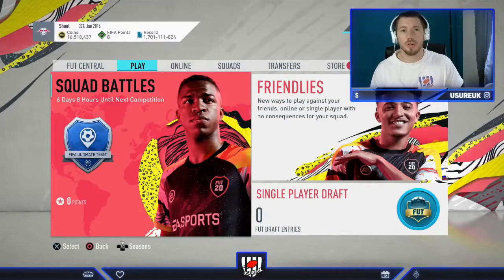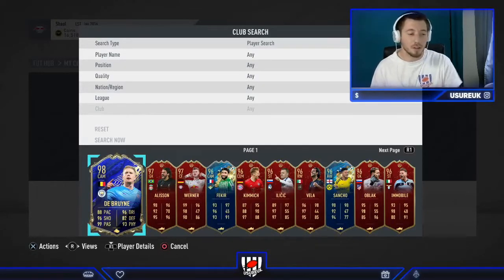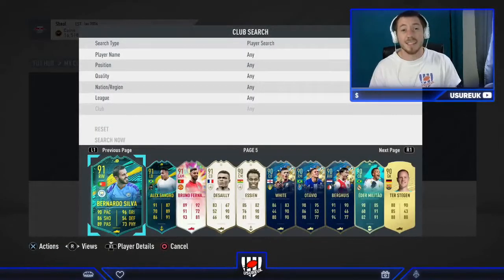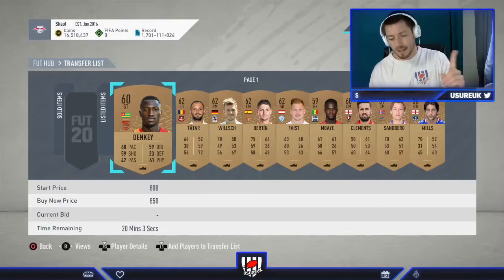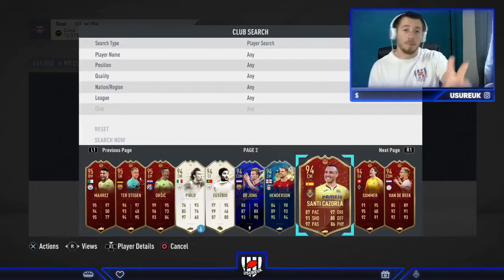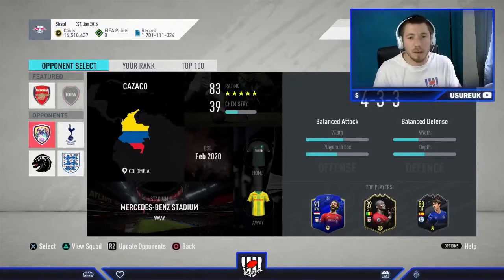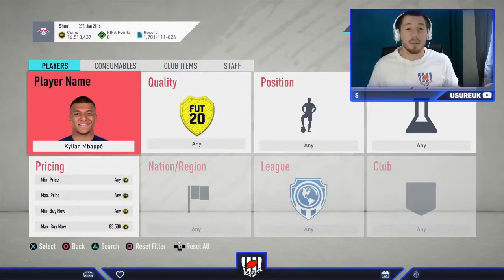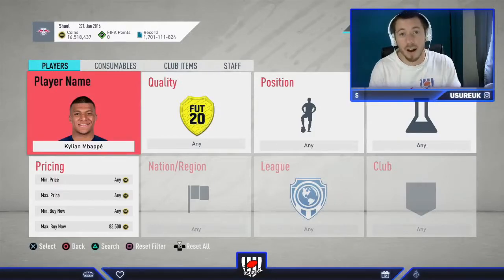HOW I MADE 30 MILLION COINS ON AN RTG | FIFA 20 ULTIMATE TEAM | EPISODE 1/6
Welcome to the series, enjoying watching and learning from all my trading methods I used to make 30 million coins in my Fifa 20 Ultimate team journey.

We start here with my 5 top tips that everyone can use to look after their coins. I go through my club and show you what I have amassed over the last few months. There will be  5 new episodes coming your way over the next few weeks.

If you want to watch how I trade and come and support me you can catch me live on twitch @ where I stream. Every. Single. Day.